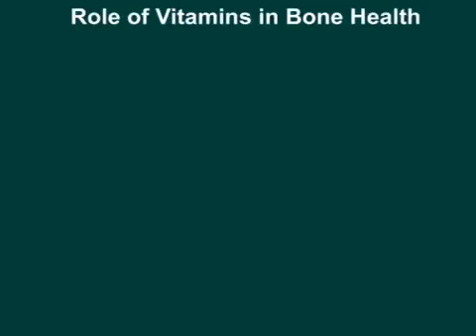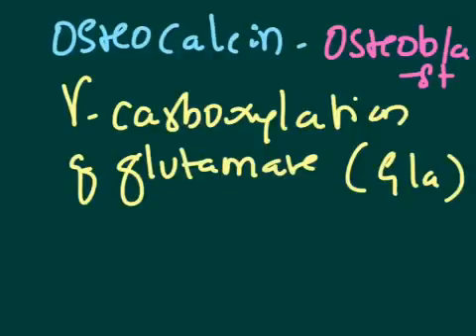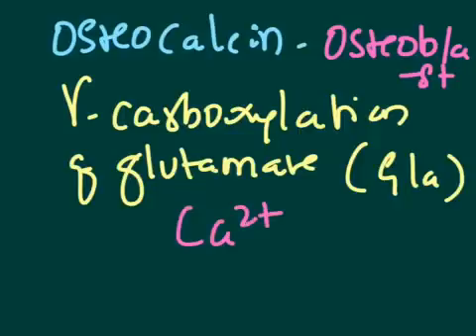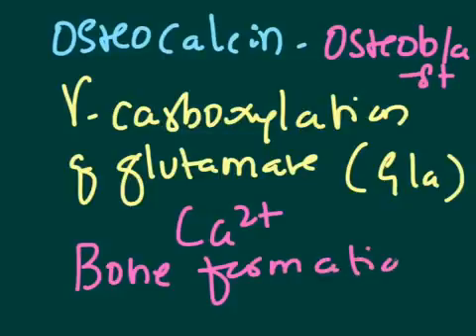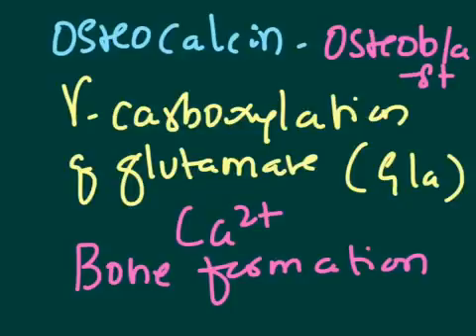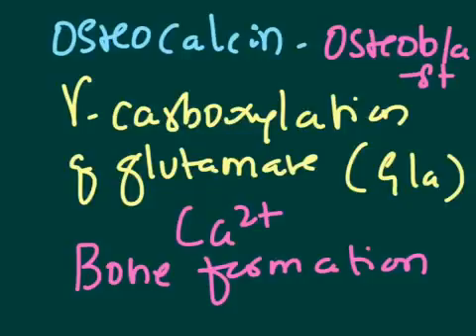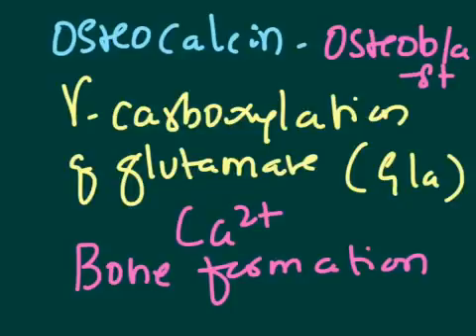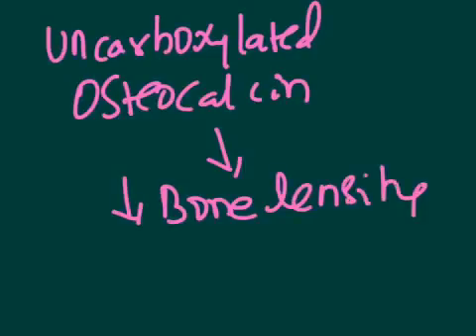Vitamins for Bone Health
In this video I have briefly explained the role of vitamins in bone health. Specially role of vitamin K I have explained little more than the role of vitamin D and vitamin C. Vitamin K is needed for the gamma-carboxylation of osteocalcin to increase bone density. Bone density is proportional to the levels of carboxylated osteocalcin in the blood.